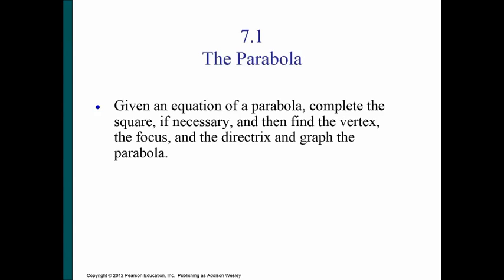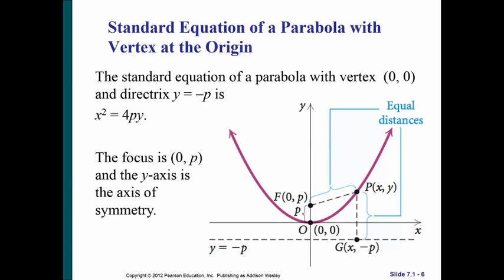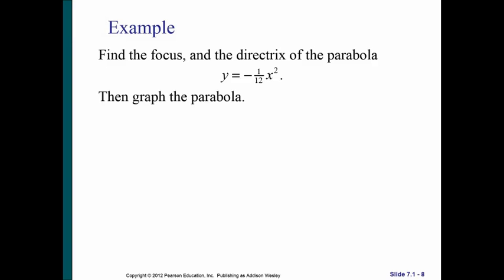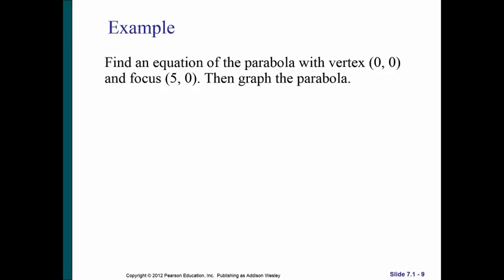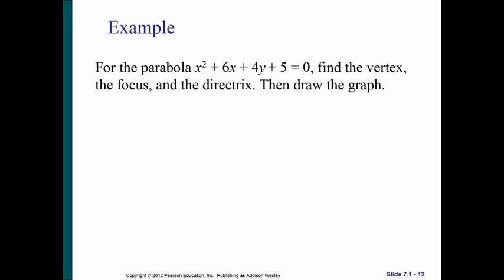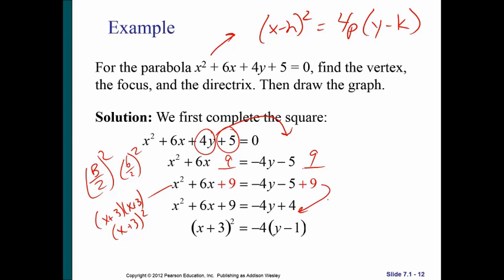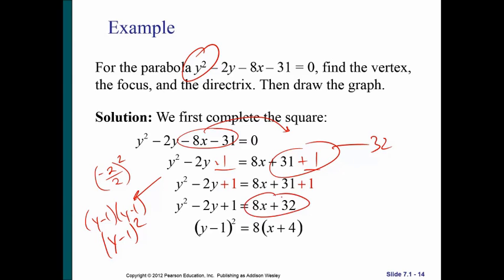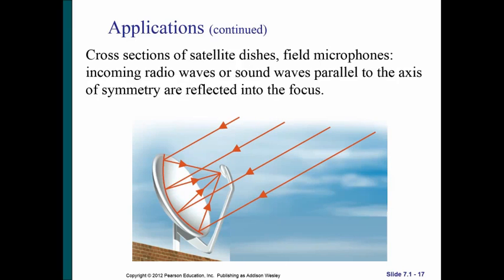4.1 - Parabola (old)